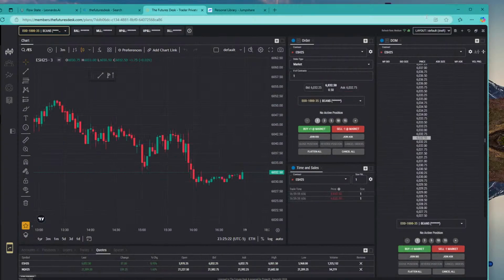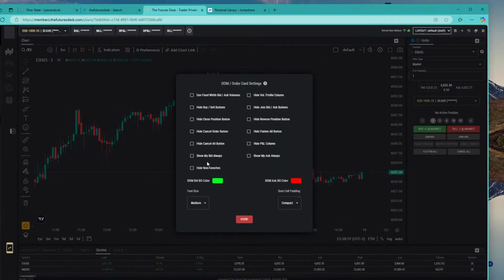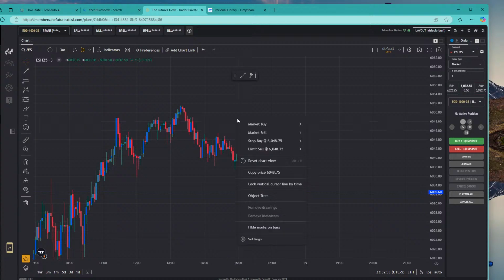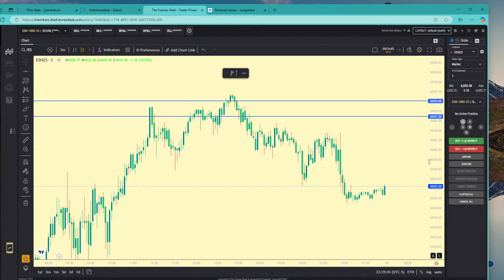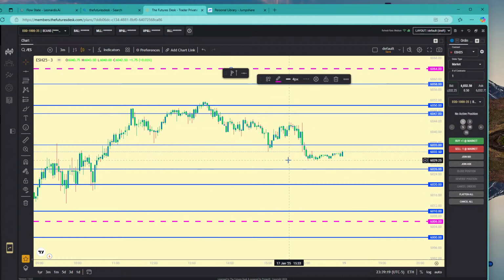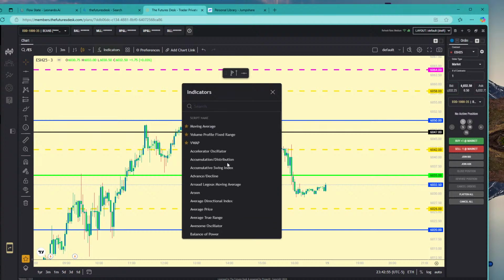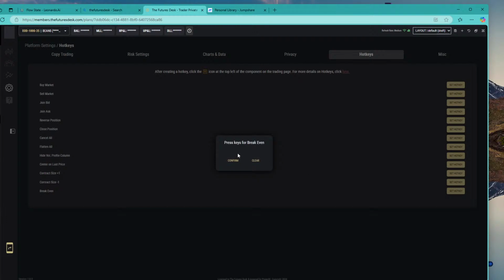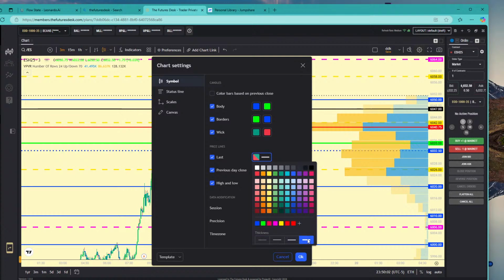Looking at the X/TopstepX Futures Trading Platform Default Layout and Customization